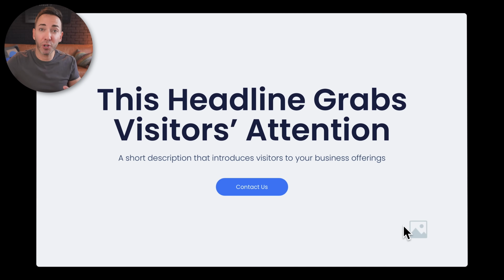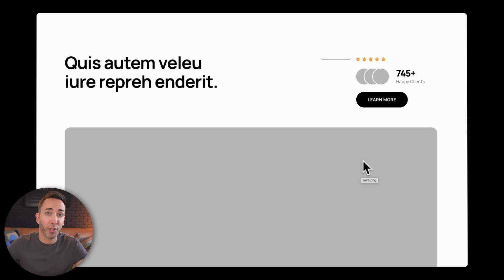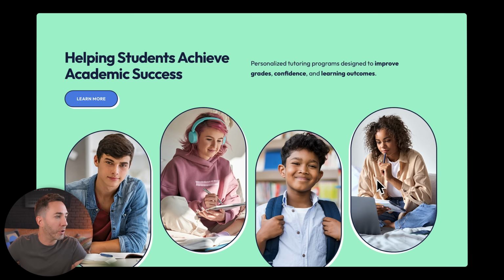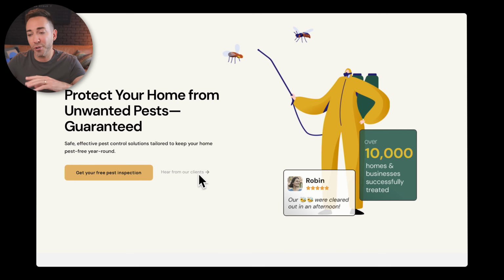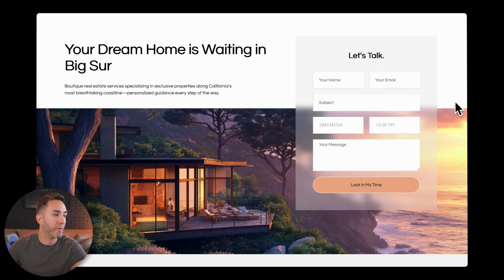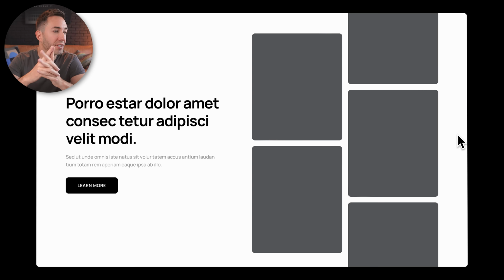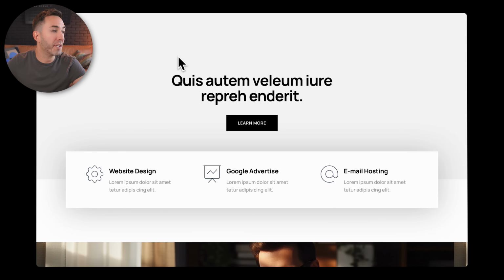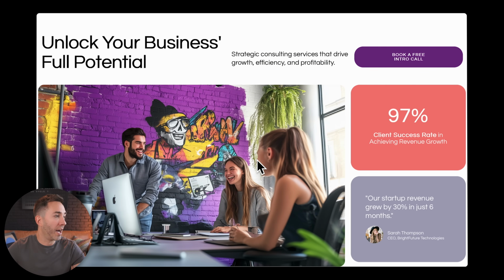These NEW Website Layouts Can Instantly Triple Your Business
When your website looks like just any other one of your competitors, your leads won’t remember you, and you can kiss landing that new client goodbye.

I’ve made a living creating winning websites for service business owners for over 10 years, and the same old layouts can get… stale.

So in today’s video, I’ll show you 9 brand new website layouts, how each works smarter, not harder to attract and convert more casual browsers into leads, AND how you can make them work for your business with plenty of real examples.

🎬 Register for the FREE On-demand video masterclass training, "The Automated Clients-on-Demand Website Blueprint for Service Businesses" Just go